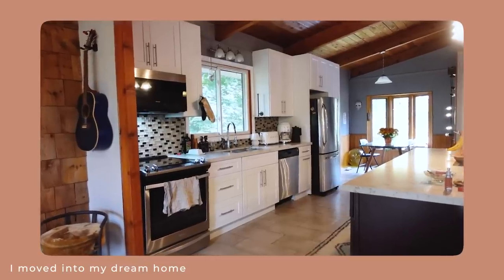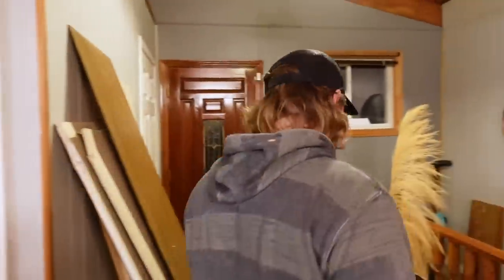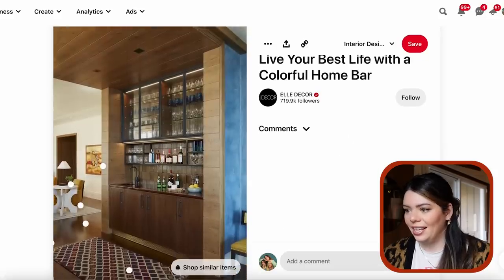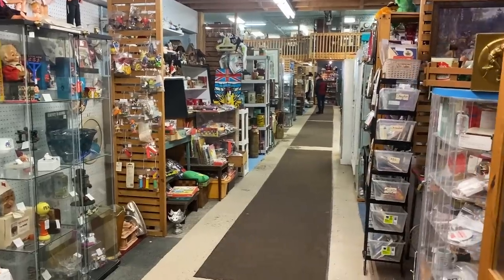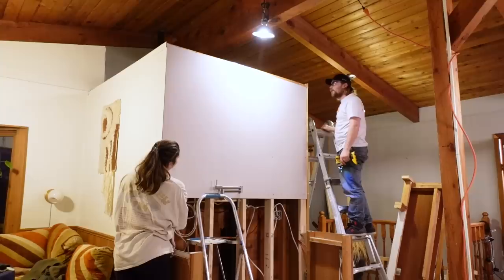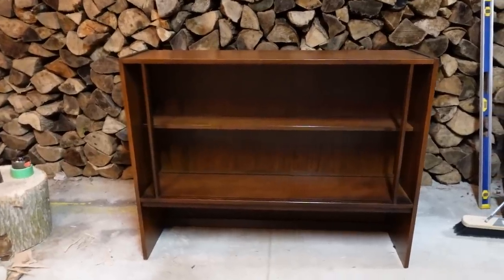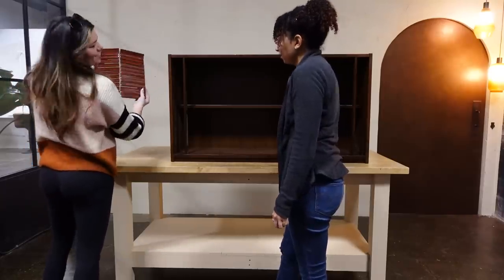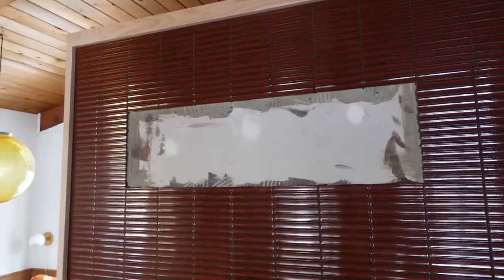can i make over my pantry closet into a home bar?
That 70's House is back with another house project! I have this pantry closet that honestly isn't very needed in our house! That said, we DO need more kitchen storage, so I thought I would turn it into a home bar / coffee bar situation! That said, I want to do everything with second hand materials if possible, so come on the journey with me!

Video Chapters:
0:00 - intro
1:55 - clearing out my old kitchen storage closet
6:33 - planning my coffee bar makeover
10:08 - antique shopping
11:27 - cutting down the walls
14:21 - installing a new wall
16:34 - upcycling a thrifted credenza
21:05 - exciting announcement!
23:17 - installing the home bar countertop
24:56 - tiling my wall

OTHER PLATFORMS
@thesorrygirls everywhere!